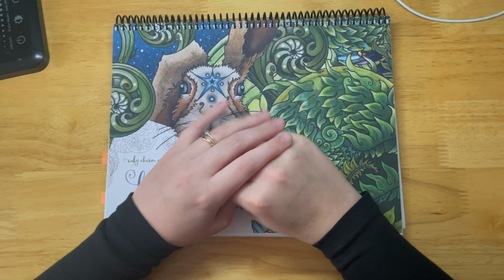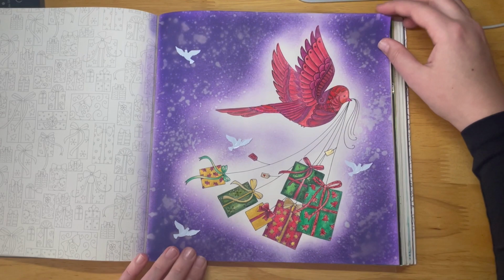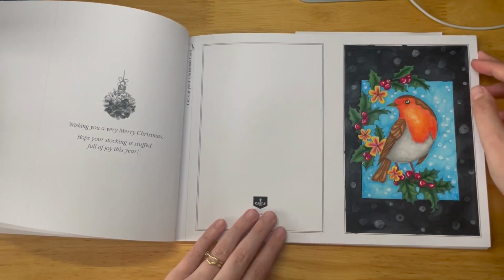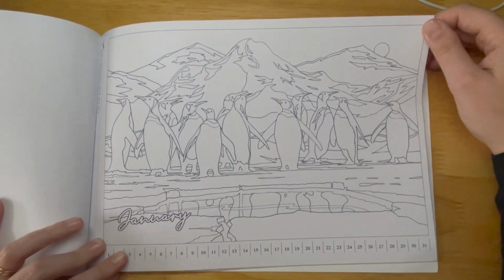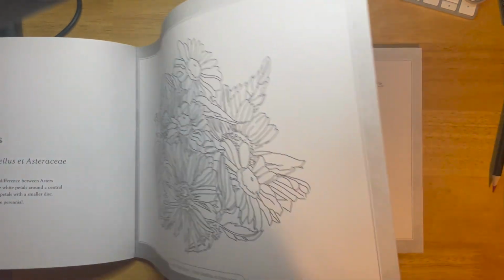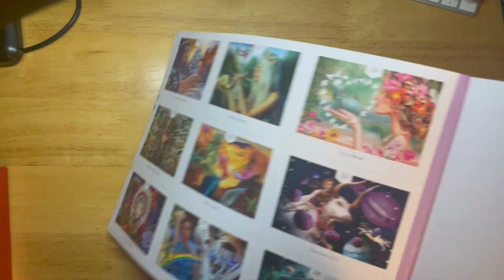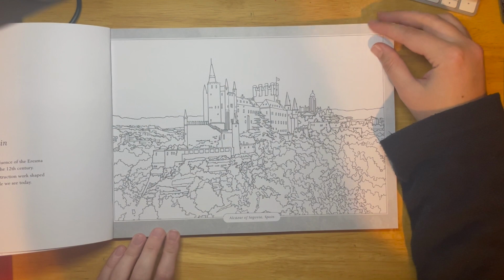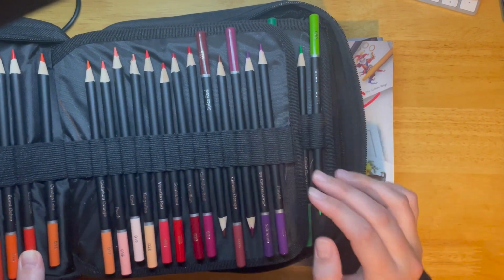Are the Castle Arts Gold and colouring books any good? | Completed pages | Adult colouring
Castle Arts booking books and colour pencils- pleasantly surprised? video:

Please note, as mentioned in the video, Castle Arts send these products to me to share on my channel (at no cost). This video include my honest opinion of the books, pencils and my experience using both.

I love having a nose at people's amazon wishlist so feel free to do the same

This is an adult colouring channel. The content is not aimed at or intended for children.